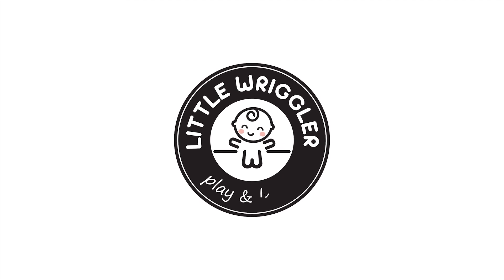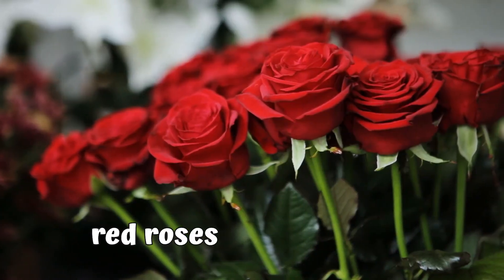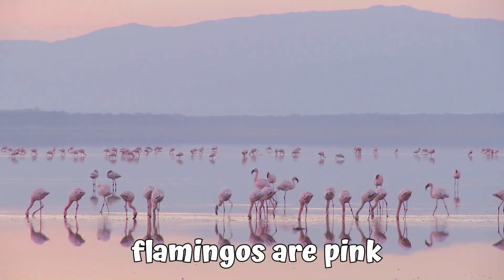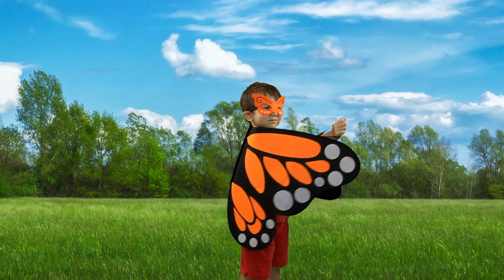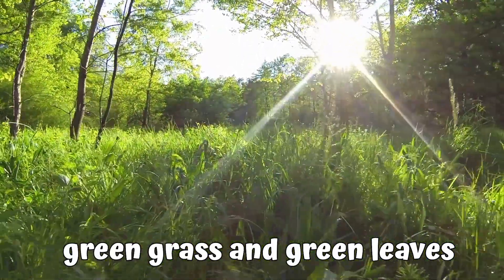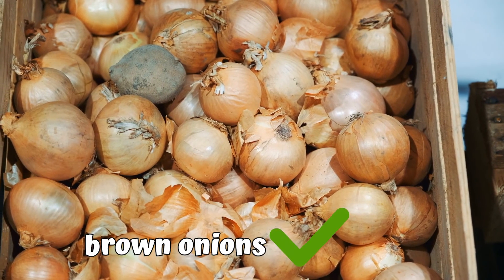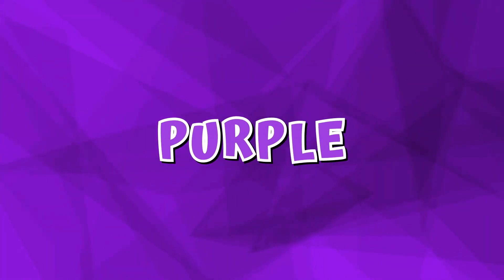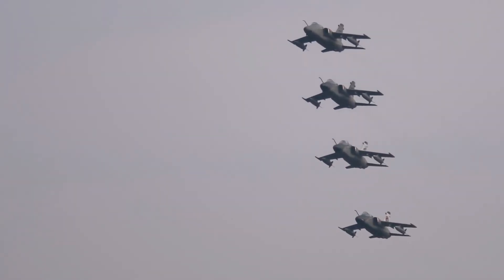Colors for kids | Learn about all the colours | How the World Works for kids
Colors for kids showcases all the key colors of the world that are new and exciting for kids.  Before they are a few months old they can already see shades of red and green.  All the colors await them in this Colors for kids video.  But not all the colors are available to all children.  In this colors for kids  video we showcase the common and famous things of all the key colors in the visible spectrum.  Learning about all the colors is an important step in understand and seeing our world.  It is also an important check to see if a child may have color vision deficiency (AKA color blindness).

This video has a related follow along workbook that is available to print from our website (see link below).

Chapters
00:00 White
01:12 Red
02:19 Pink
03:20 Orange
04:15 Yellow
05:02 Green
06:02 Brown
06:36 Blue
07:46 Purple
08:28 Grey
09:09 Black

Check out our YouTube channel for more educational videos for toddlers, Preschoolers and early Primary levels